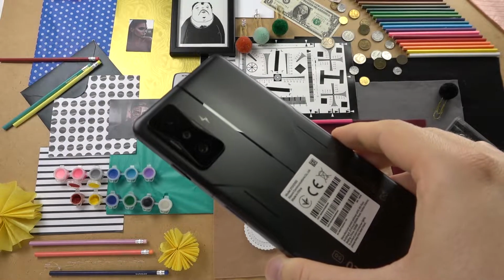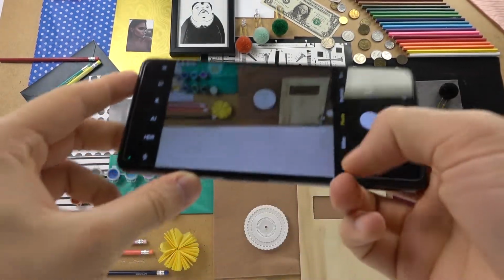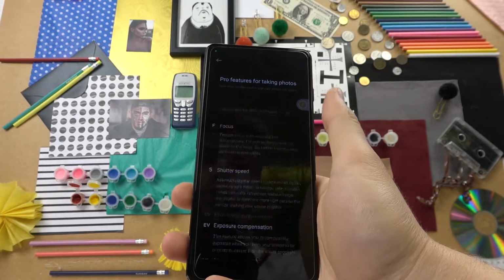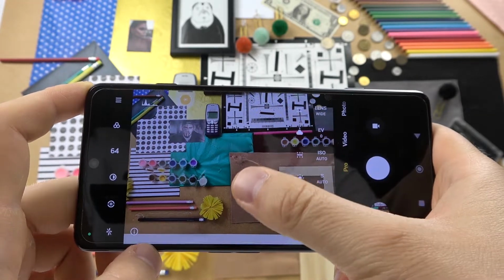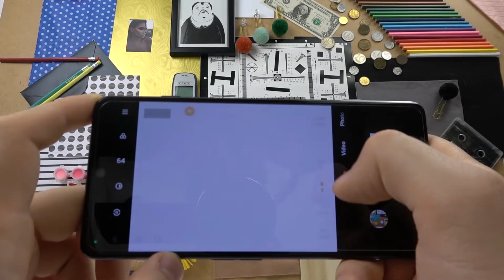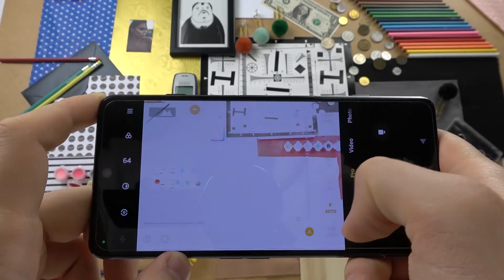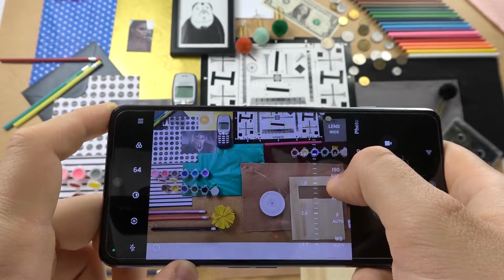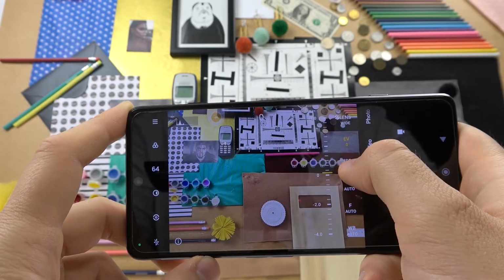Camera Pro Mode XIAOMI Poco F4 GT - Manual Mode Overview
Find out more info about XIAOMI Poco F4 GT:
If you want to know all Camera Pro functions, this video might be essential. Simply follow our showcase video where we show you all aviable functions for pro camera mode. XIAOMI Poco F4 GT has many Options and Features and you can see them all explained on our Youtube Channel HardReset.Info. If you found any of them helpfull be sure to leave us Like, Subscription and comment with questions and suggestion below.

How to open pro camera mode on XIAOMI Poco F4 GT?
Pro camera mode on XIAOMI Poco F4 GT?
Pro mode for camera settings on XIAOMI Poco F4 GT?
How to use camera pro mode on XIAOMI Poco F4 GT?